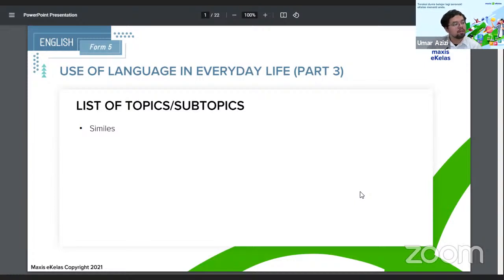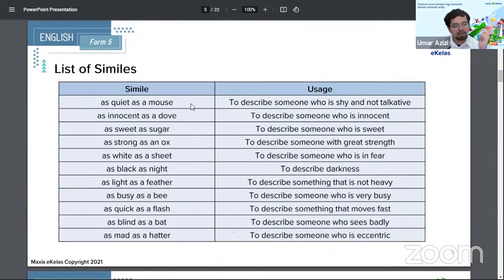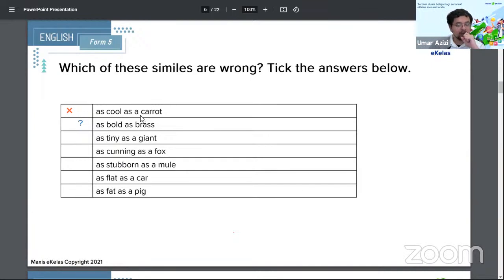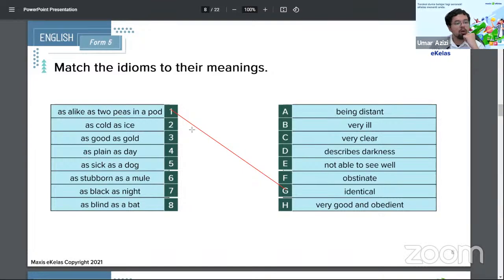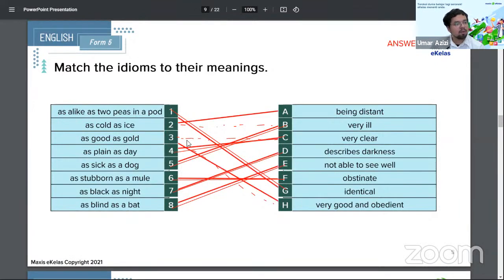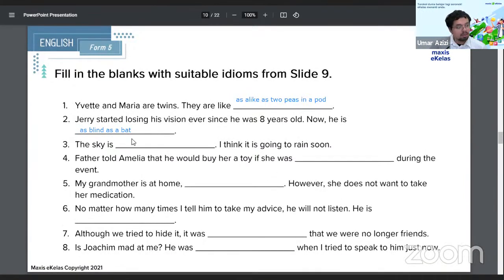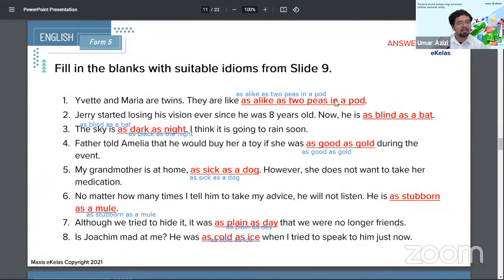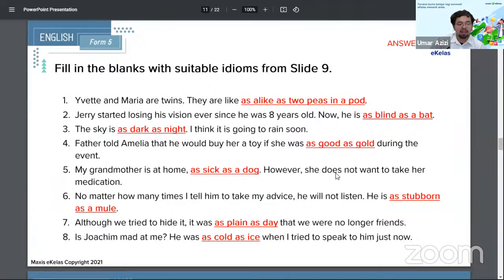Tutorial LIVE bersama Cikgu eKelas - Form 5 - English